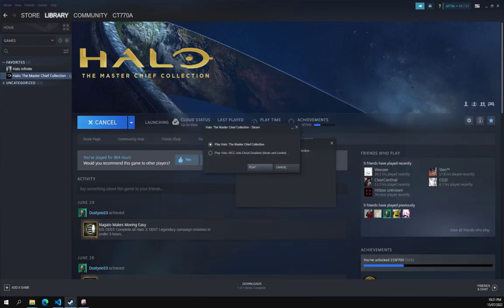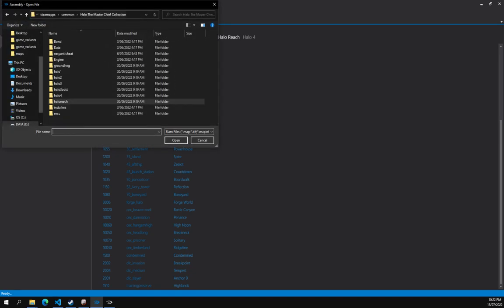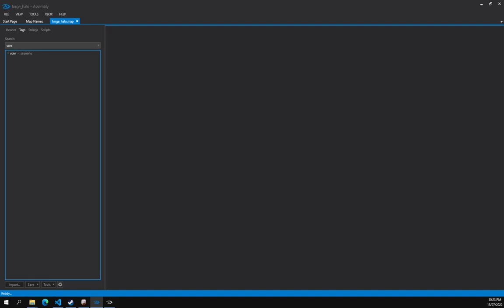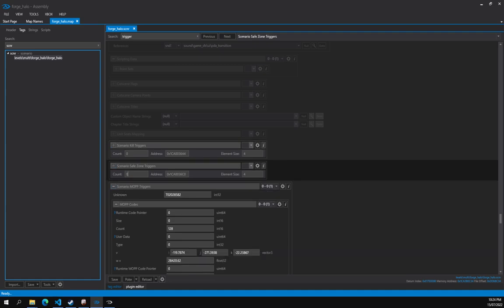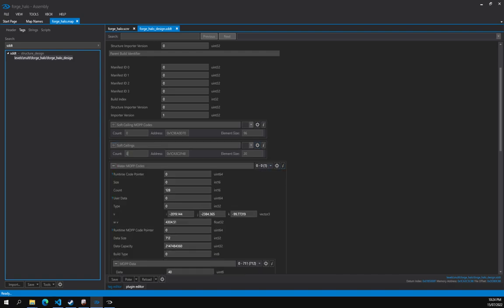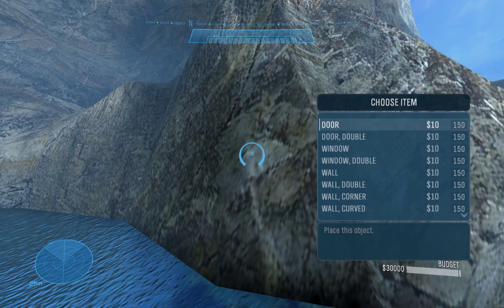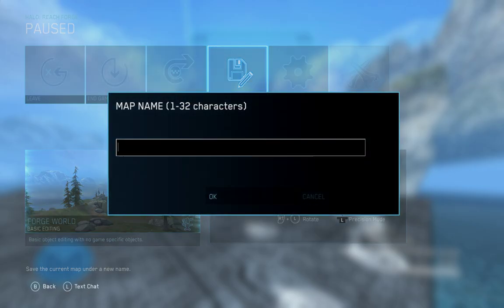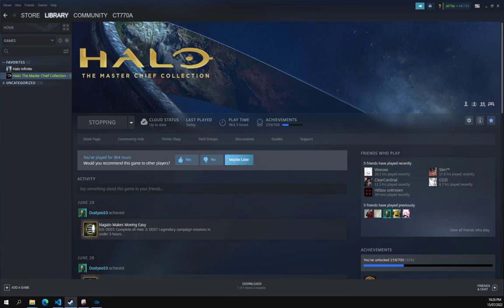(PC MOD) how to forge out of bounds MCC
idk where my mouse went, cant be bothered re-recording with a mouse on screen lol

NOTE: it appears that recently played versions of maps created out of bounds will have all the objects squished inside the bounds of the map
this affects it if hosted on the CGB, as CGB sessions will cache the map as a recently played map after the first match, ruining the map after the first match of it is played on that session (no it will not affect your local version, it means that you can only run the map once per CGB session, without it breaking)
also note: you can upload to your fileshare and people can download it, and the version they download will work perfectly fine as it is the exact same version as your local one (unlike recently played versions)
EDIT: so apparently you can download the recently played versions, and they will work perfectly fine
but playing them doesn't; it squishes them in bounds? idk